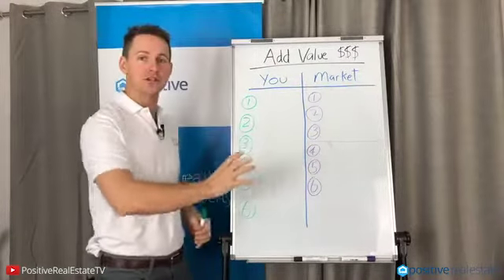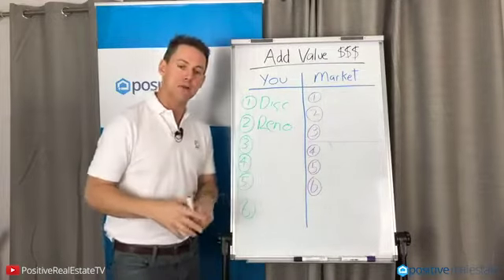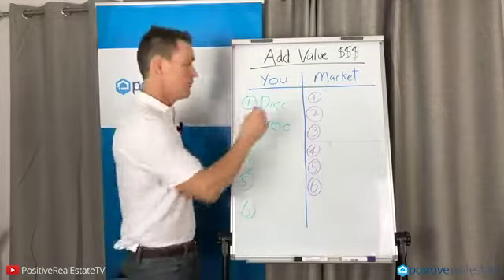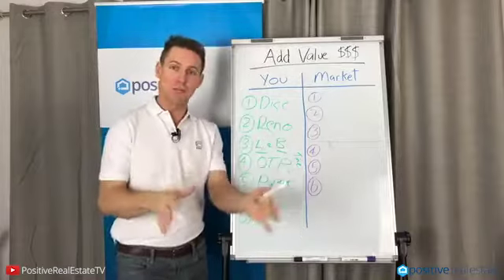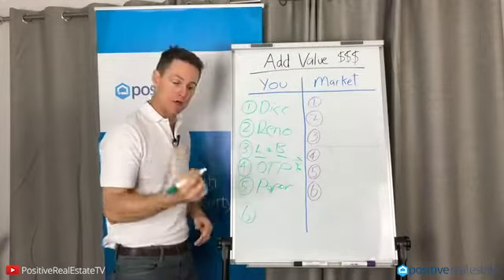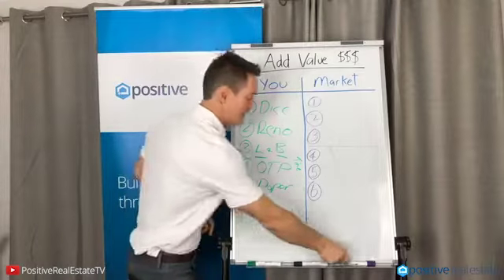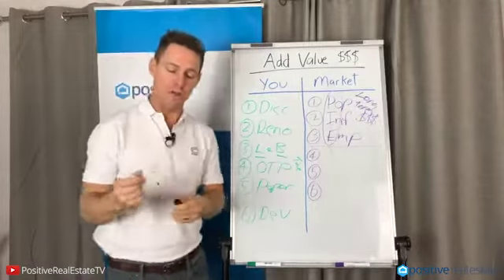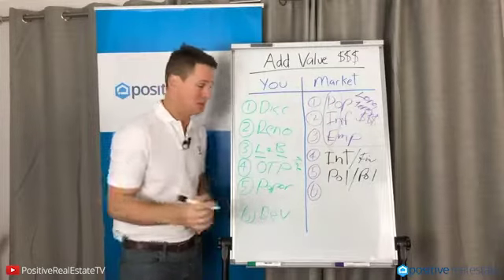Add Value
To learn more from our expert property investors at an EVENT,